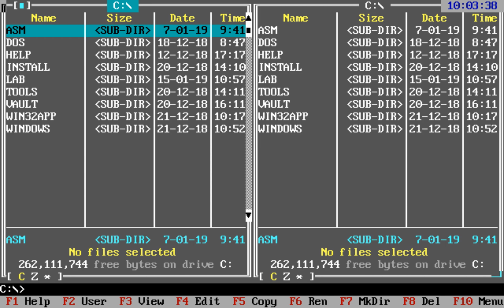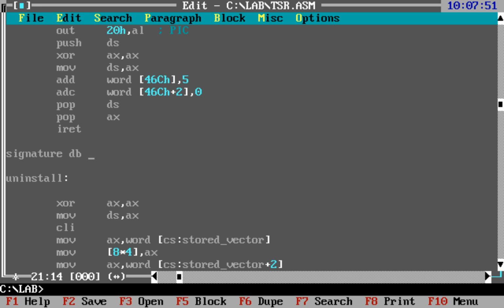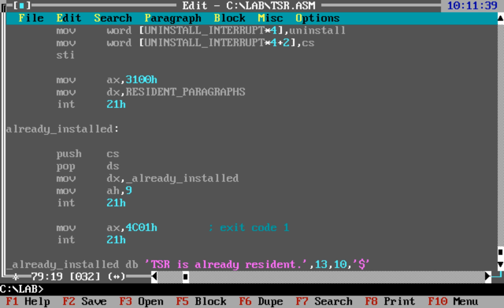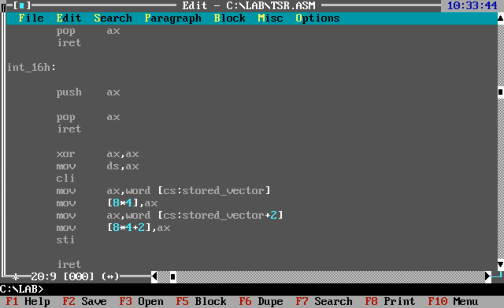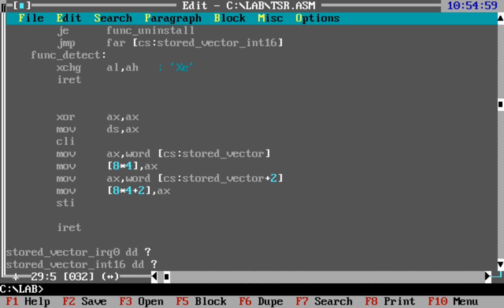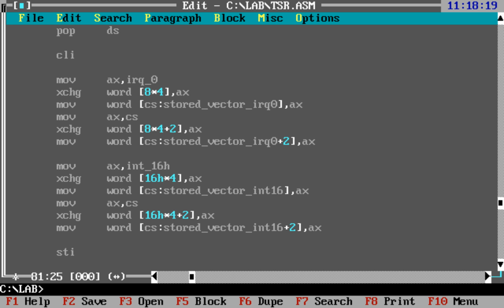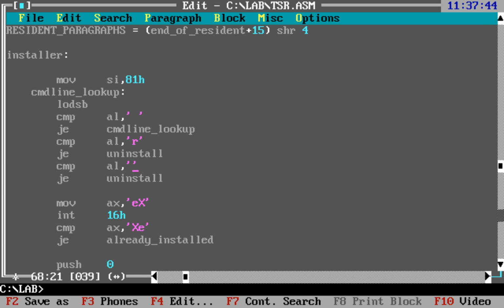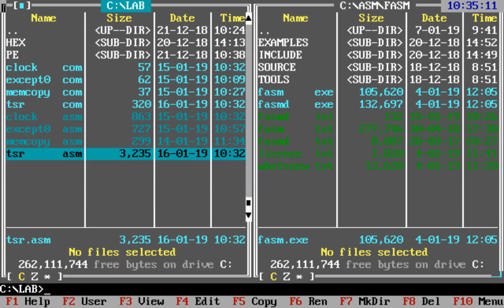What was before protected mode, part 3 (Unedited live session)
I show how a TSR could detect if a copy of it was already present in system.

Streamed on Jan 16th 2019.